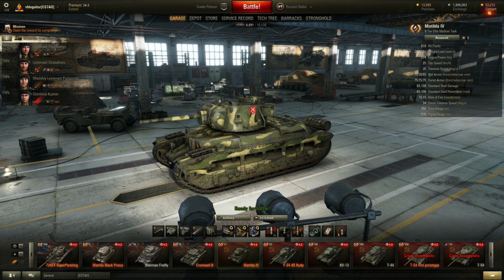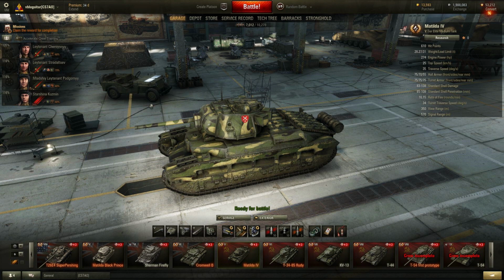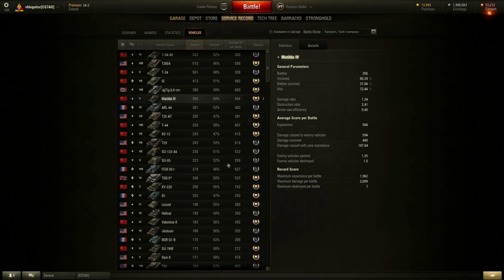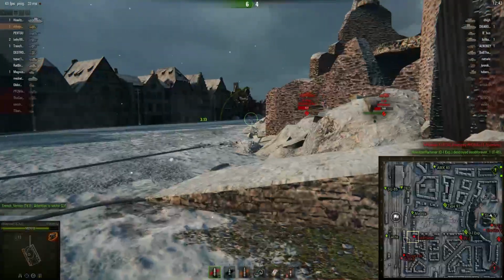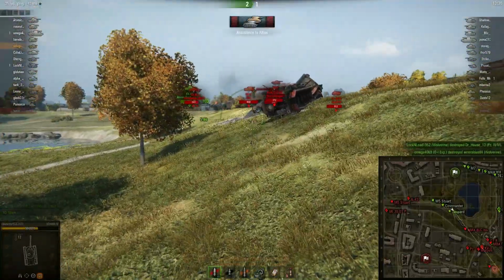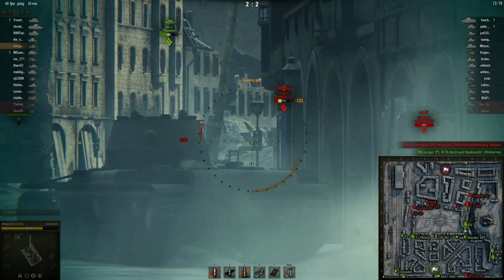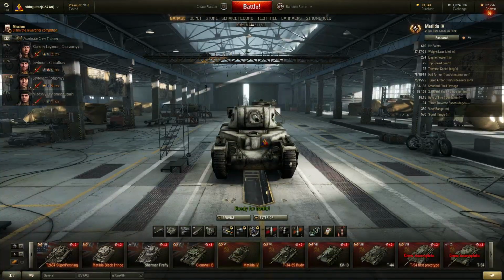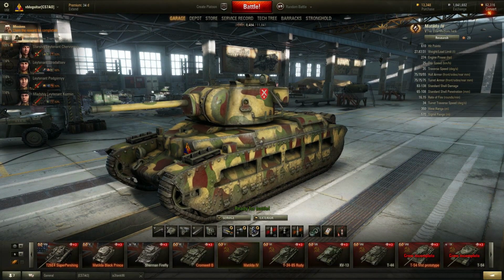Matilda IV Review Patch 9.10 - World of Tanks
My favorite Premium tank - though its got a crappy gun and bad mobility, I just LOVE it.